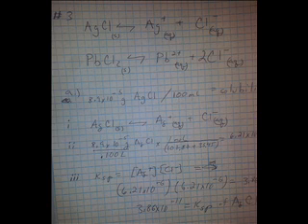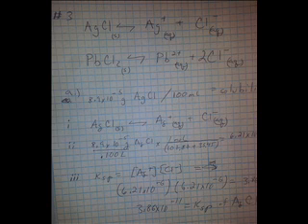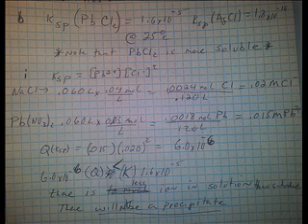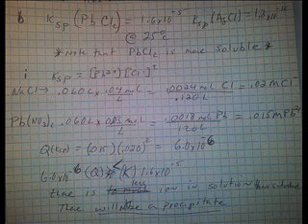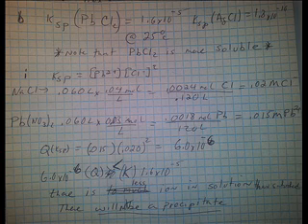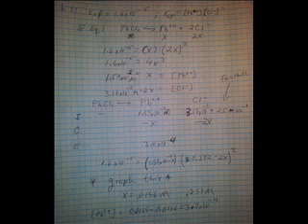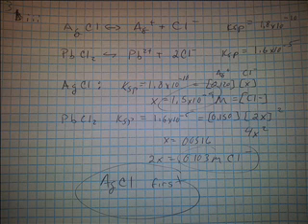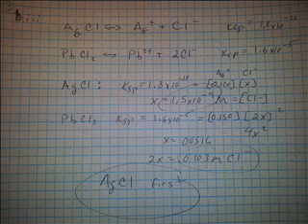frn p14 no 3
rbhs, ap, chem, FRN, kirchhofer